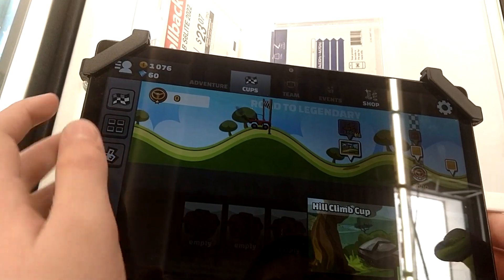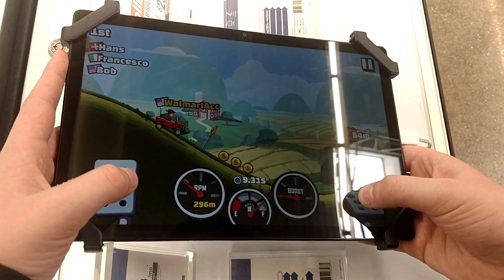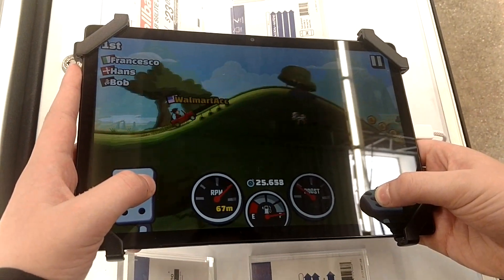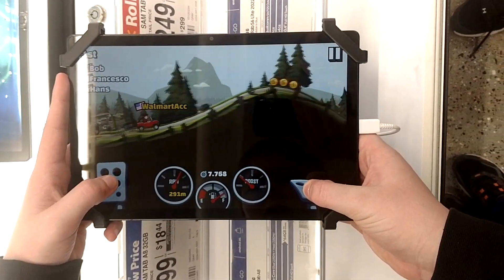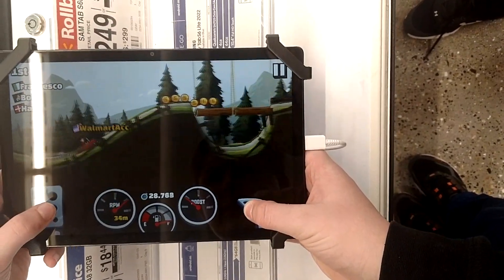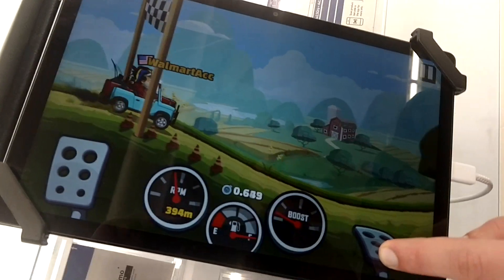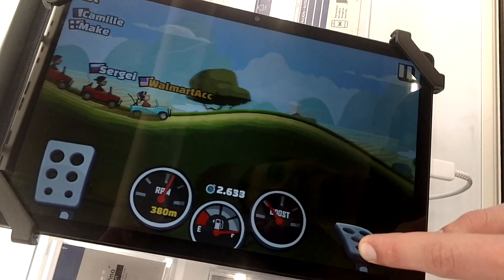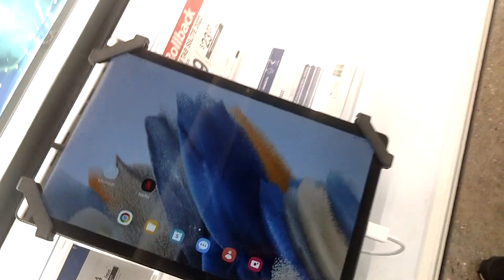Playing HCR2 at WALMART!!